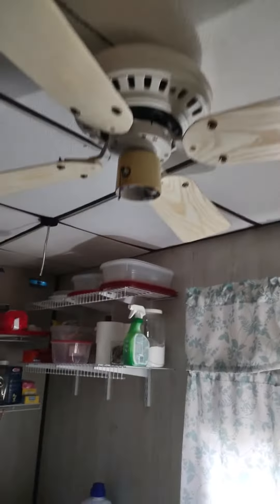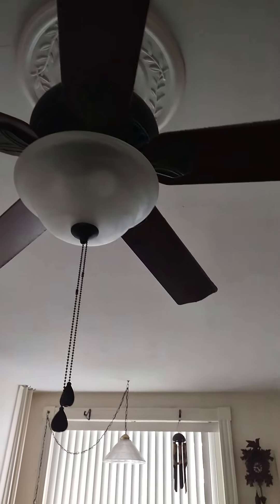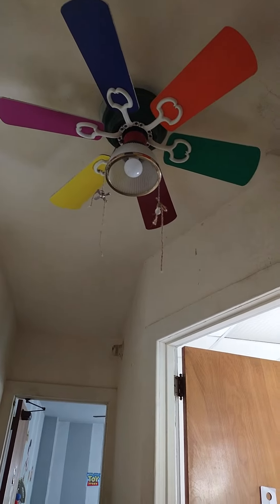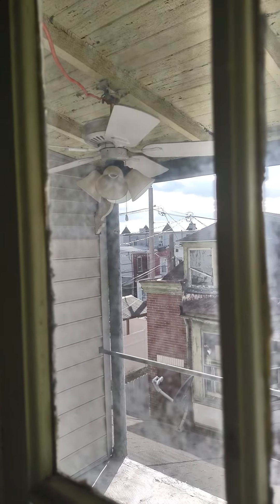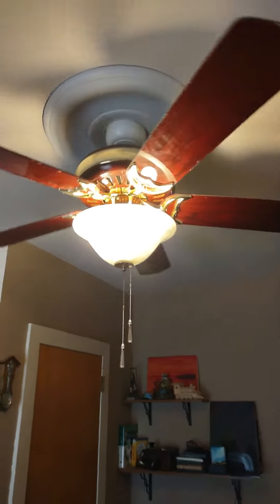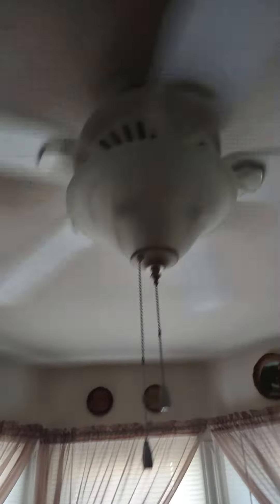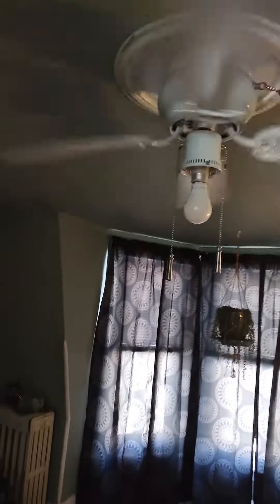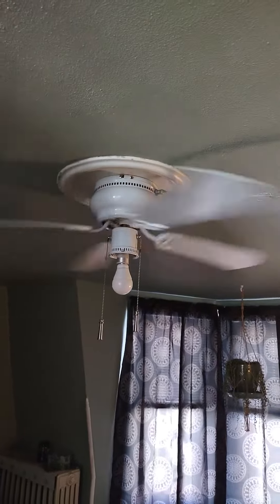happy national ceiling fan day(ceiling fans in my grandparents house)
I was late lol😭